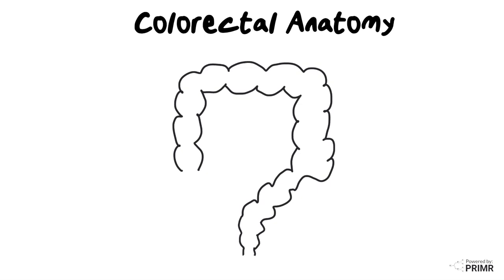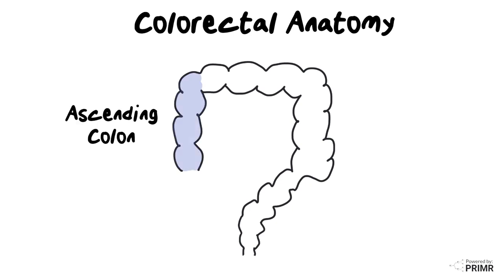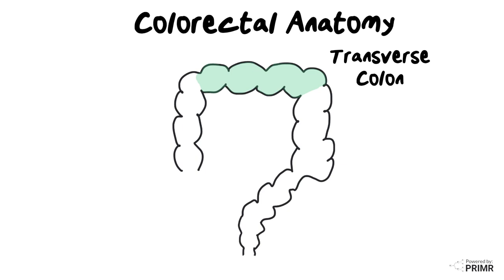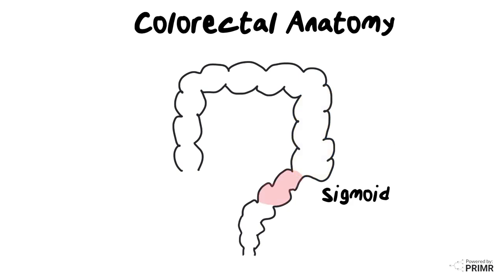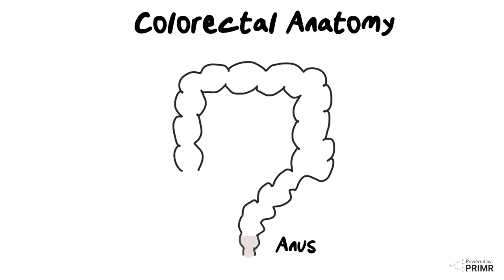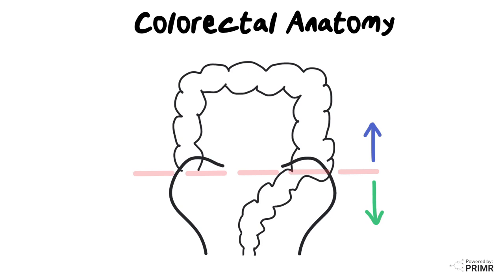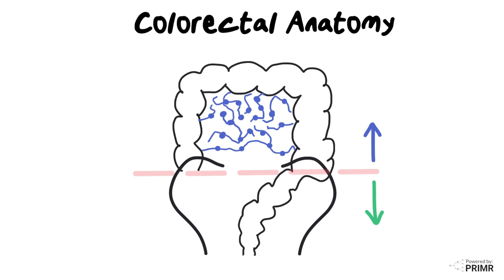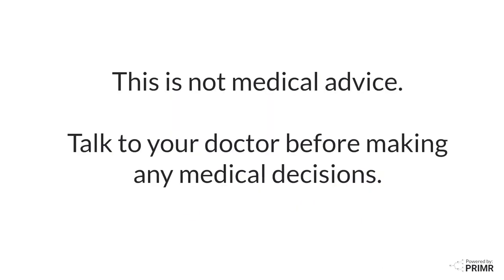Location of the Colon and Rectum - Colorectal Anatomy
Understanding lymph node anatomy is essential to understand the treatment for colorectal cancer. In the colon, lymph node drainage can be irregular and unpredictable, making focal treatment like radiation unfeasible.In the rectum, lymph node drainage is well defined and predictable, and radiation can be targeted at areas most at risk.